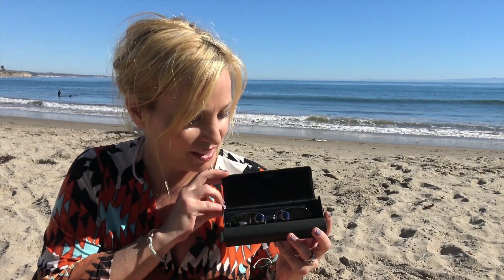MVMT Mens Polarized Sunglasses For A Cruise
Hey cruisers- Today we have something for the dudes!  We found a cost effective, quality option for cruise-friendly sunnies for guys and gals.
The pair featured in this video are the “Outlaw” polarized. My husband loves these, and I gotta say I think they are petty awesome too.  They have a manly retro look about them, fit my husband perfectly. There are lots of other styles on their website, as well as gorgeous watches, which we’ll show off in our next video.
Huge thanks to mvmt.com for providing us with these shades!